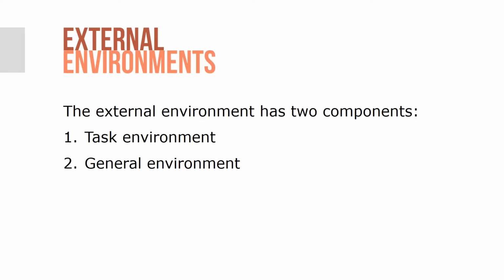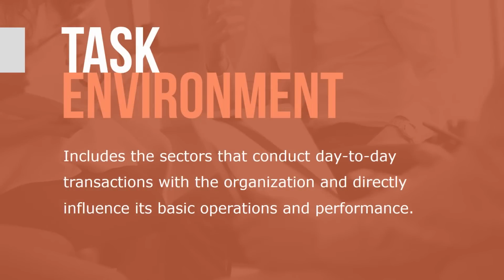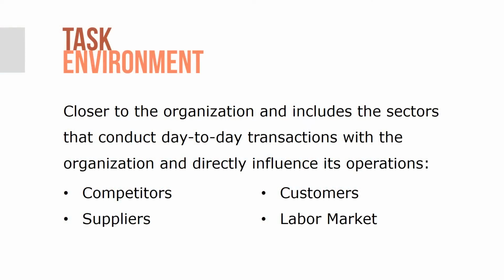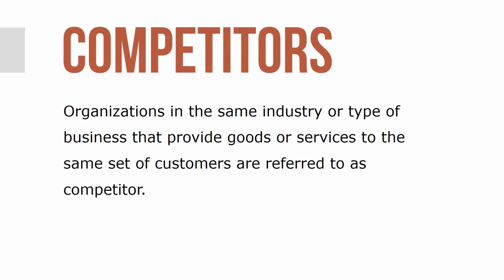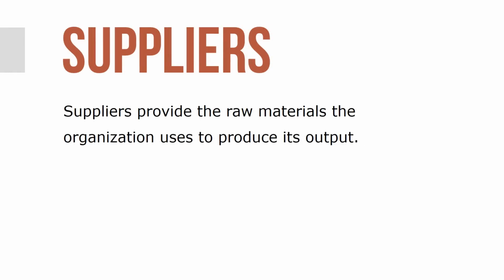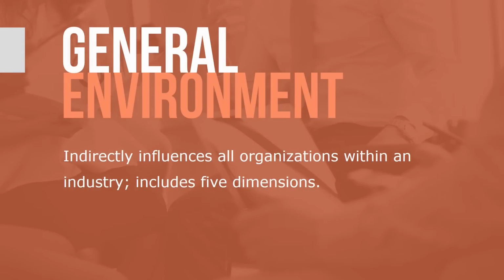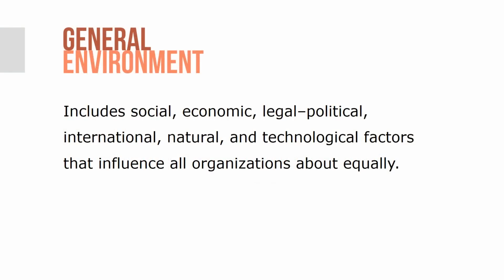The External Environment and Management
After this course, your should be able to define an organizational ecosystem and how the general and task environments affect an organization’s ability to thrive. In addition, you will be able to explain the strategies managers use to help organizations adapt to an uncertain or turbulent environment.

The organizational environment includes all elements existing outside the boundary of an organization that have the potential to affect it.

The external organizational environment includes all elements existing outside the boundary of the organization that have the potential to affect the organization.The environment includes competitors, resources, technology, and economic conditions that influence the organization. It does not include those events so far removed from the organization that their impact is not perceived.